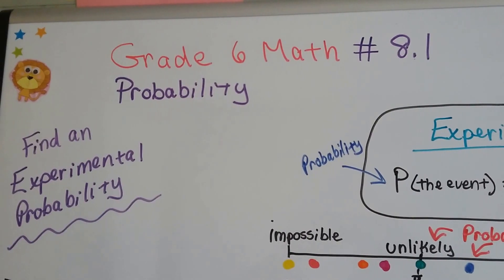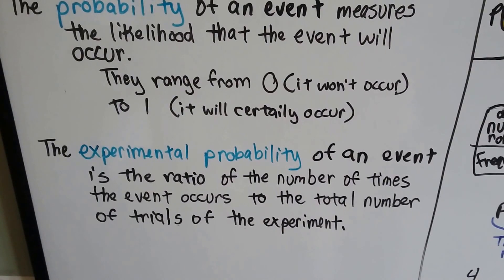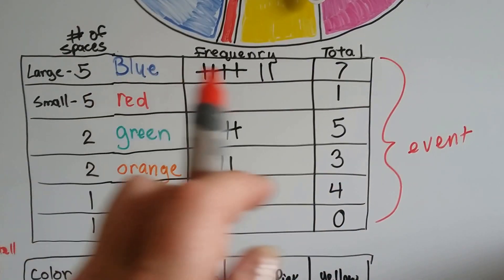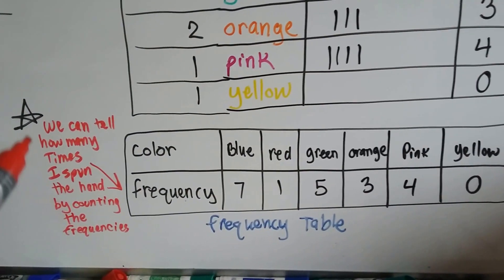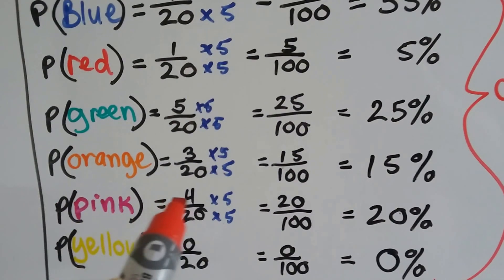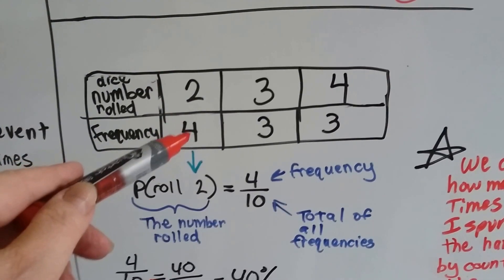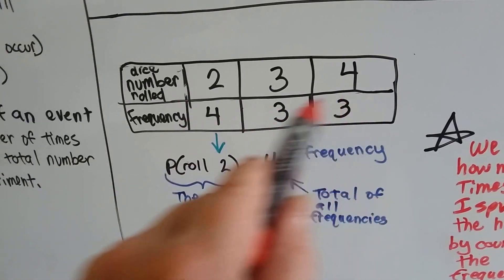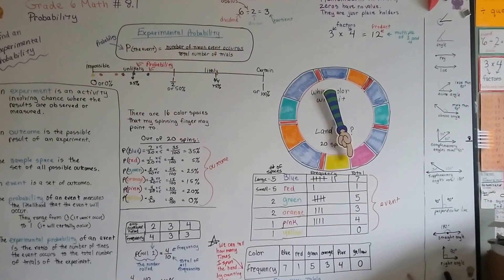Grade 6 Math #8.1b, How to find Experimental Probability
An explanation of how to find experimental probability. How to make and use a frequency table. Outcome, sample space, events, frequency, trials, and experimental probability. #8.1